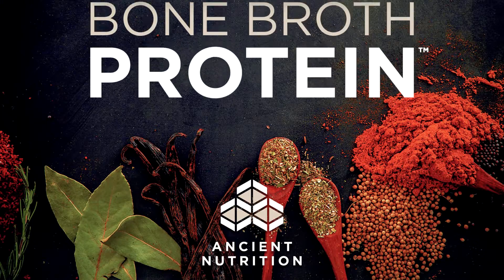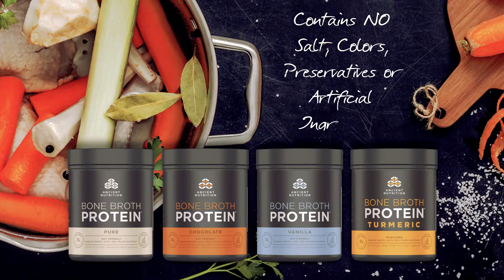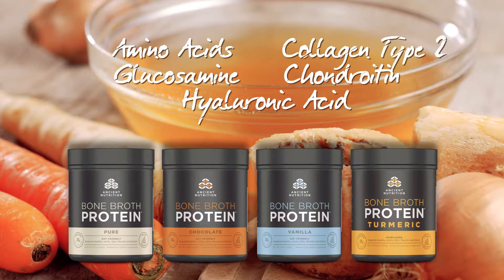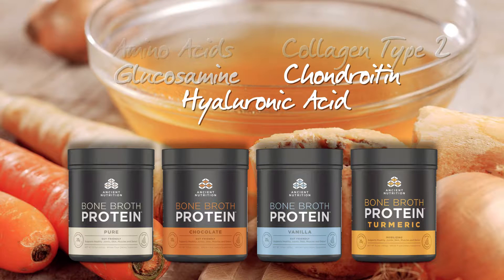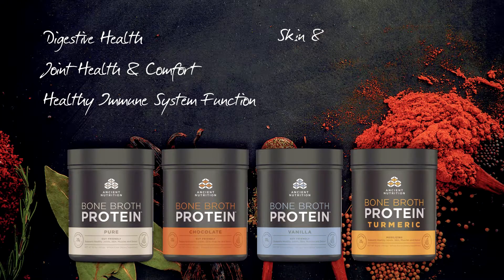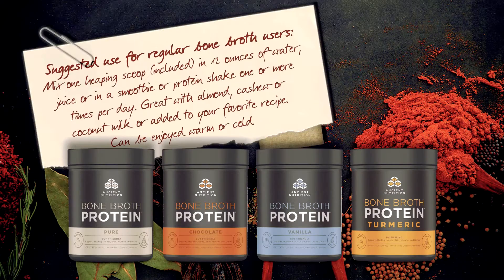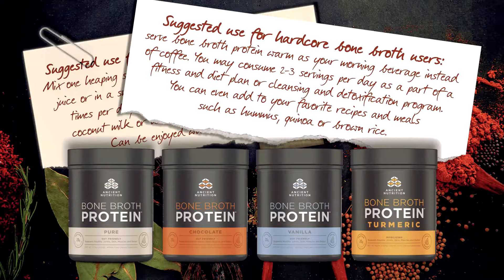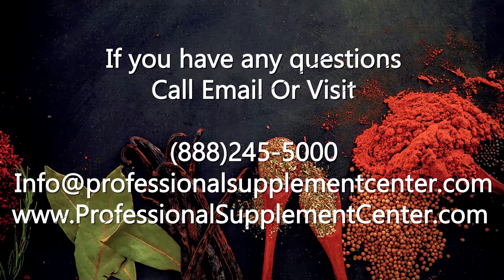best quality whey protein canada